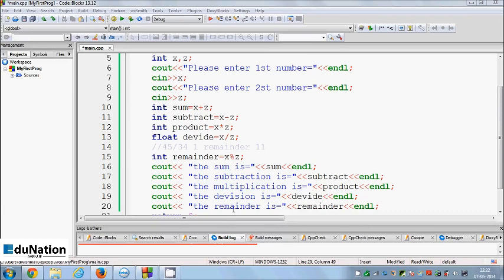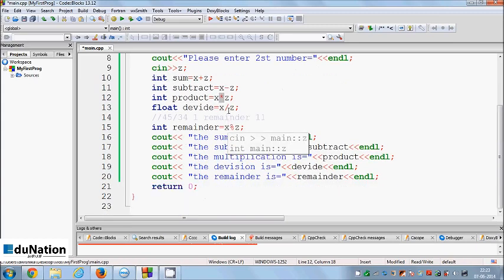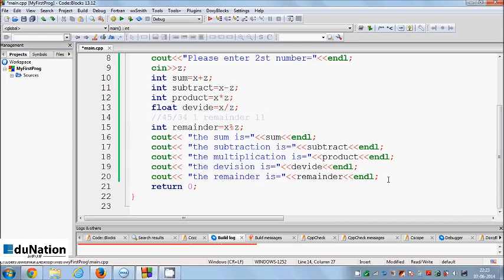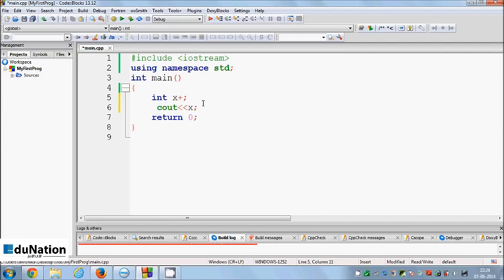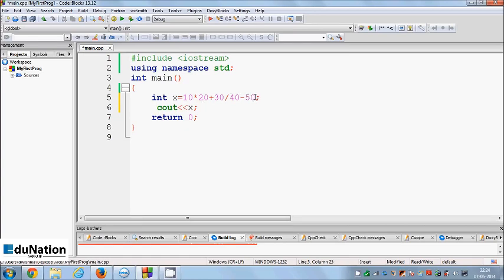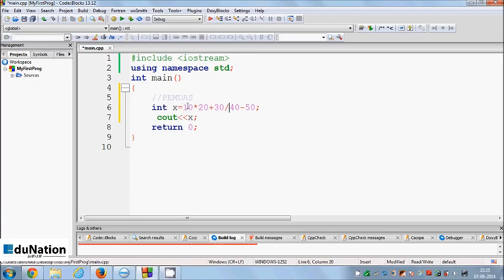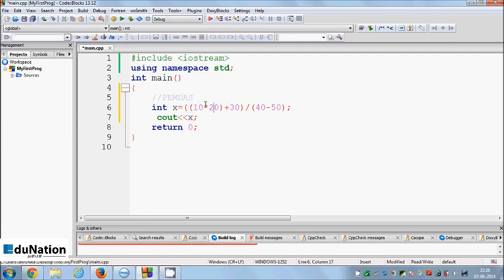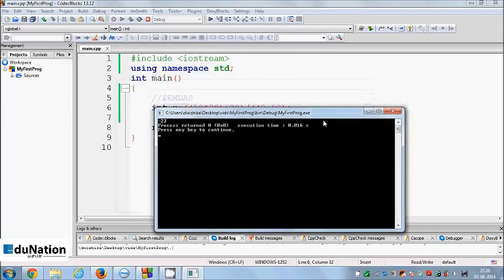C++ Programming for Beginners Ep5 Basic Arithmetic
c++ programming,
c++ for beginners,
programming,
cpp programming,
beginner programming